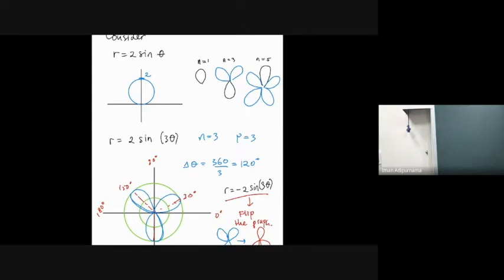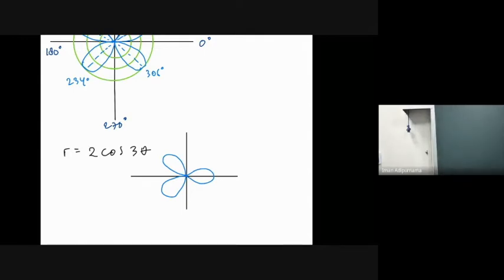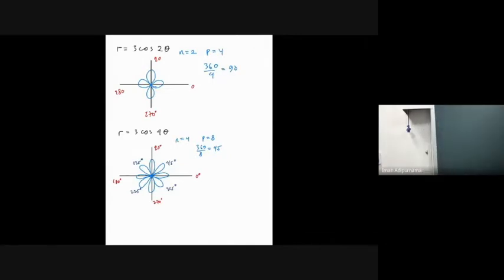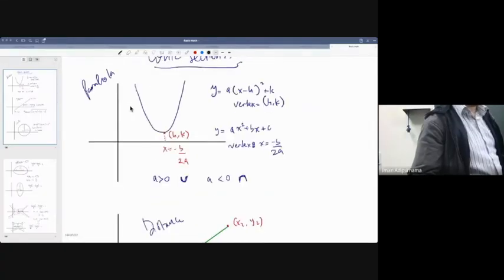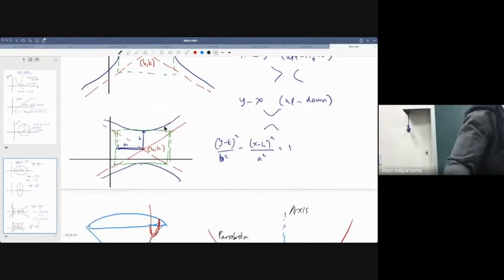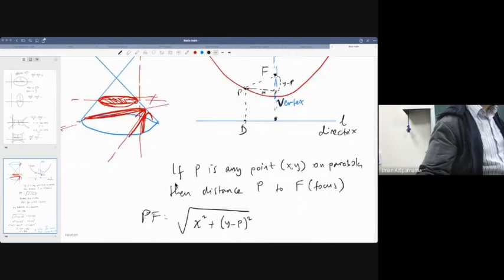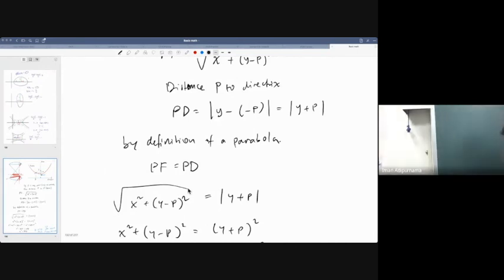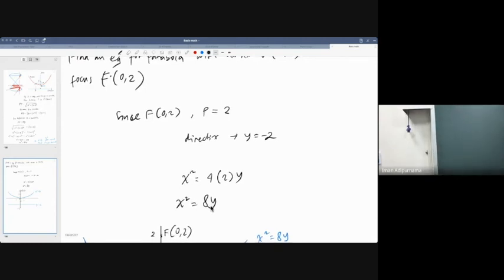Basic Math 12/1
This is the recording of Basic Math on 12/1. We discuss the polar curve and move to the intro of conic sections.